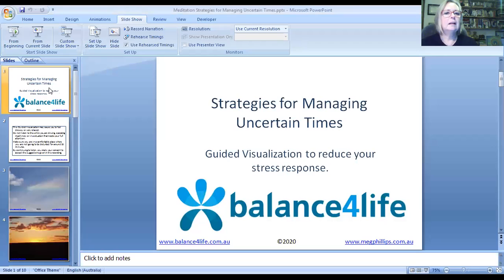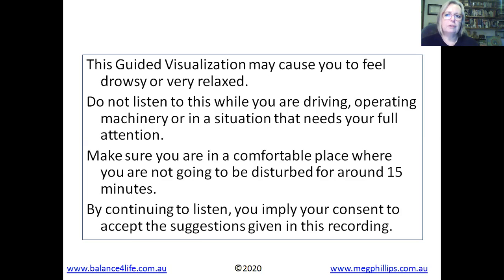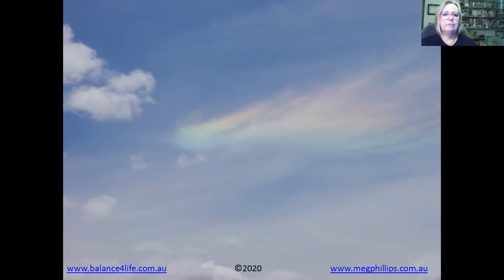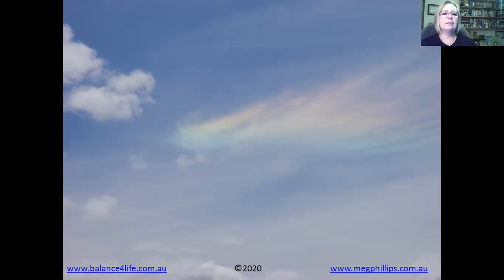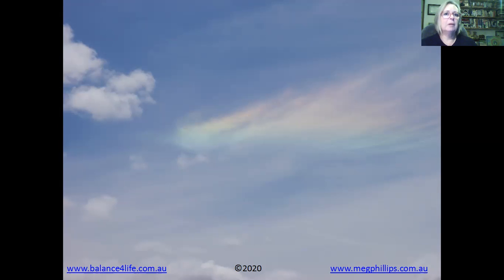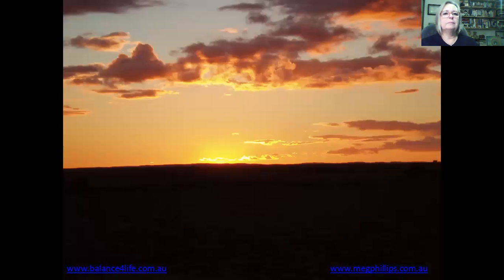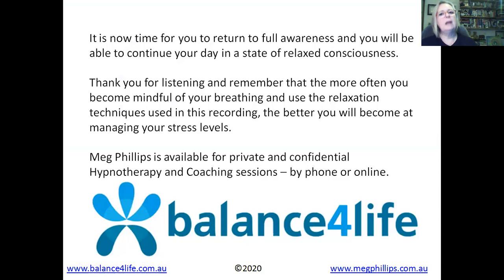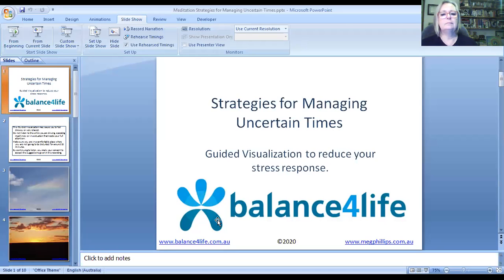Guided Visualization for Managing Stress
Creating a safe and peaceful place away from the current situation is a haven. This guided visualization will allow you to experience feelings of calm and peace whilst also providing you with a valuable mindfulness exercise - focusing on your breath.

The visualization/meditation starts with recognizing what tension and relaxation feels like. Once that is done and you have a regular breathing pattern established, we move into the control room where you dial down stress and anxiety and dial up relaxation and a sense of peacefulness/calm. It doesn't matter if your eyes are open or closed or you feel that you can't imagine a place of your own. there are some slides of peaceful Australian places to focus on. These range from Central and highland Victoria, Central Australia, Darwin and the east coast of Victoria.

Come along for this journey and feel free to return whenever you start to feel the stress building up again.